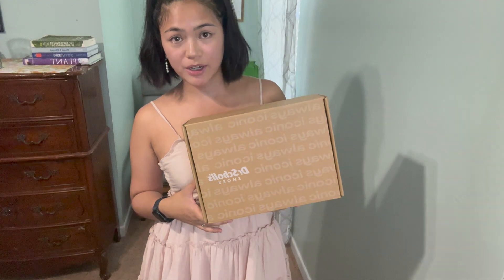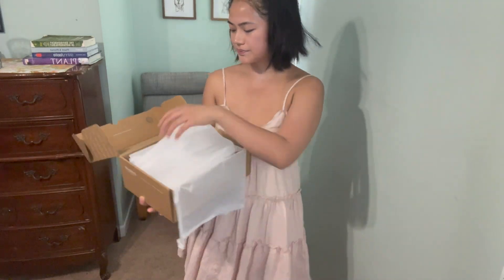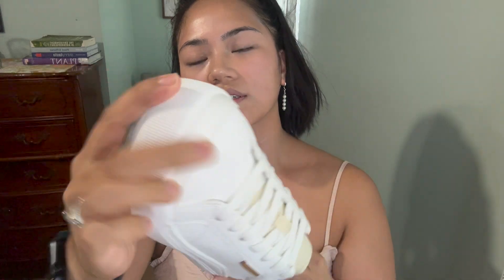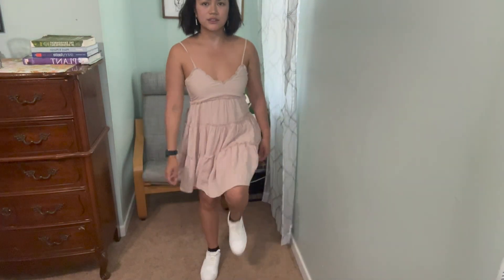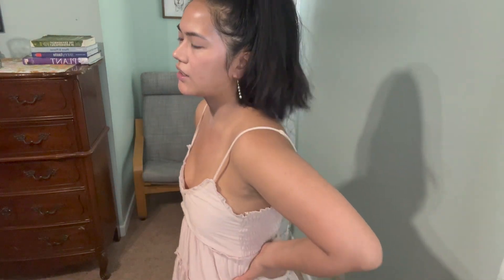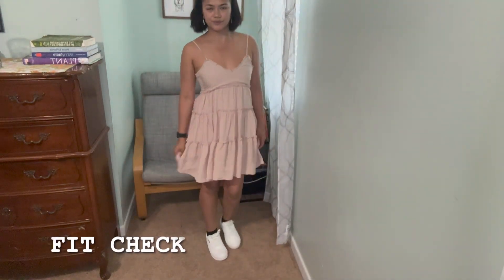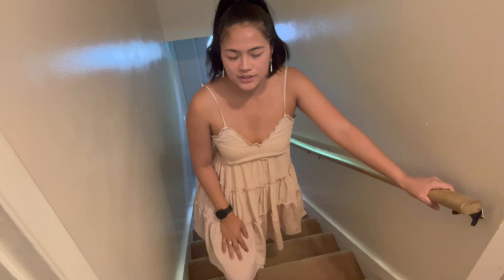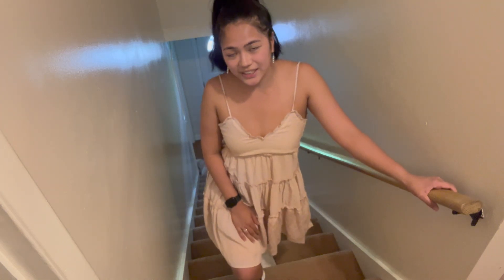Unboxing Dr. Scholls Time Off Sneakers | Review & Stairs Test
These shoes will definitely be my main shoes for Greece. I look forward to dressing them up and down.

FAQ:
What's your ethnicity?
- Filipina
What do you use to film?
- iPhone 14 and Canon G7X Mark III
What do you use to edit?
- iMovie

Thank you for being here! Show someone love and kindness today!💕🫧